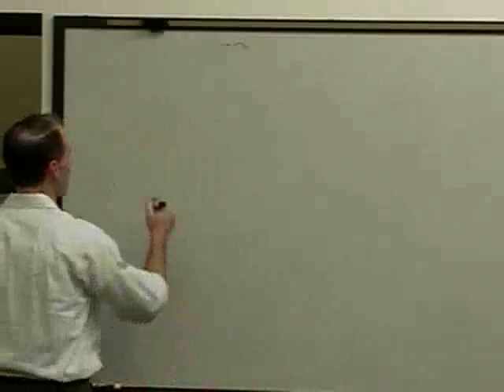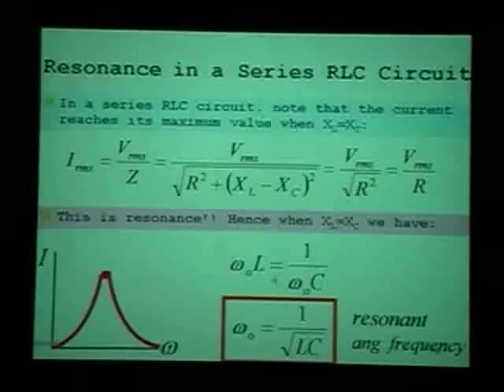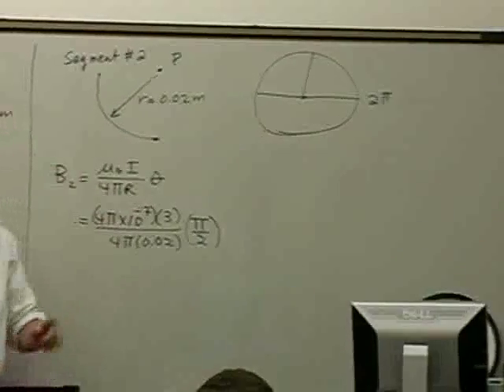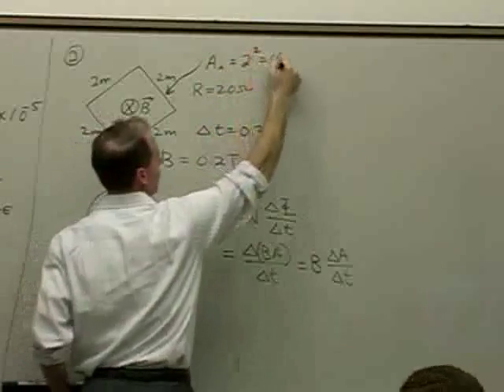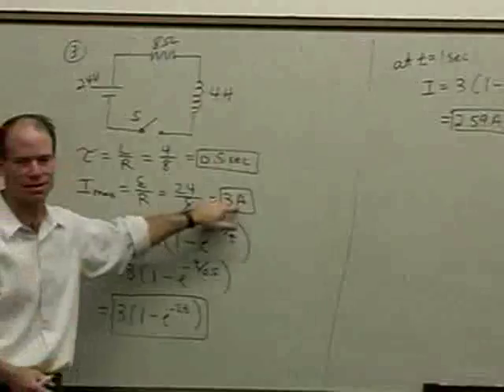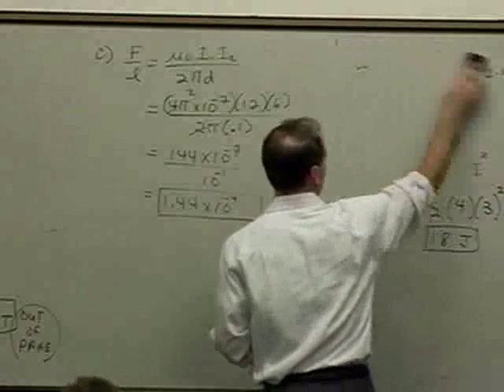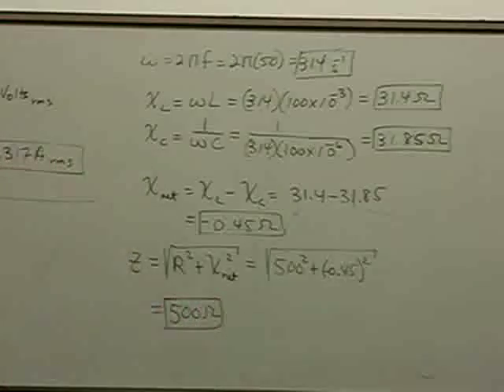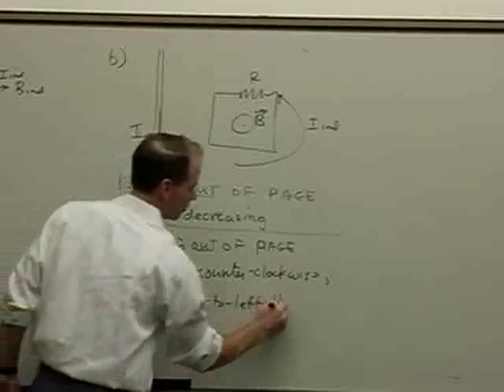PHYSICS 214 25 Problems in AC Circuits 2008